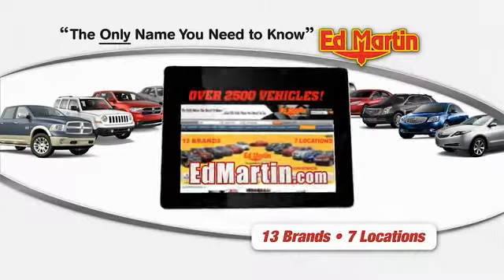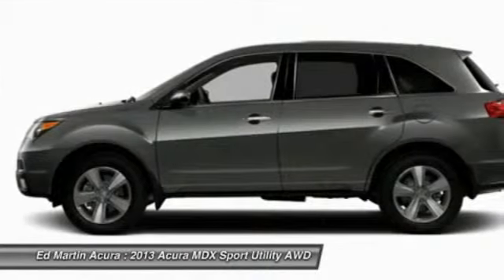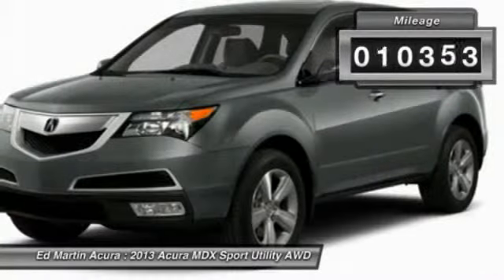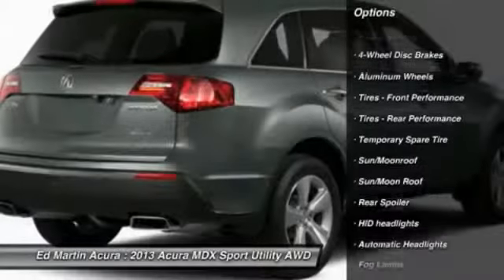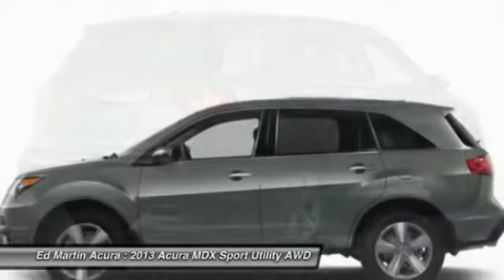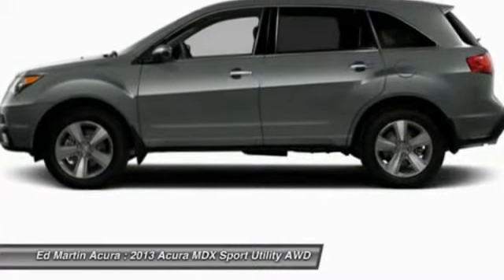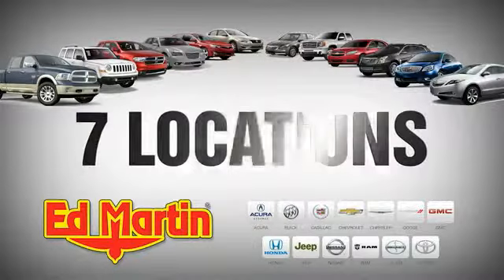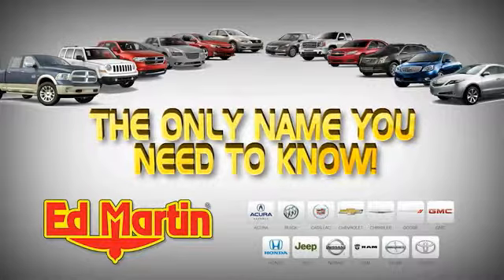2013 ACURA MDX Indianapolis, IN 3M10315B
2013 ACURA MDX Indianapolis, IN
Stock# 3M10315B

ED MARTIN ACURA HAS THIS 2013 ACURA MDX TECHNOLOGY PACKAGE!, GREAT VEHICLE HISTORY!, ACURA CERTIFIED!, ONE OWNER LOCAL TRADE!, FULLY SERVICED AND READY TO GO!, And BOUGHT HERE SERVICED HERE!. Alloy wheels. Imagine yourself behind the wheel of this great-looking 2013 Acura MDX. This fantastic Acura is one of the most sought after used vehicles on the market because it NEVER lets owners down.